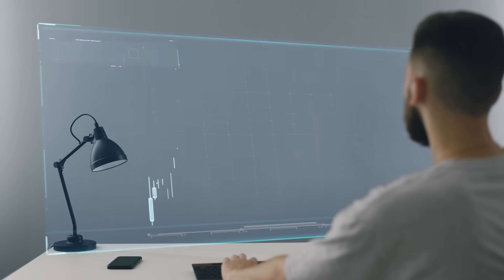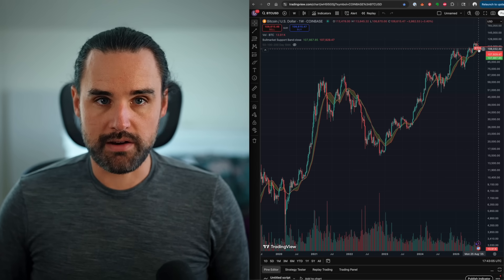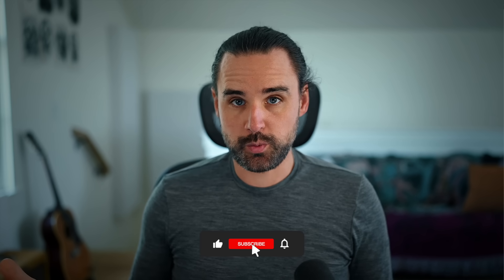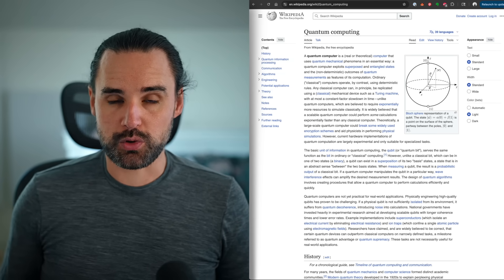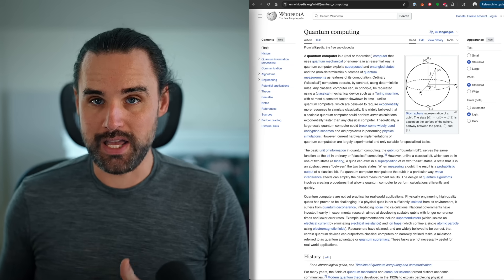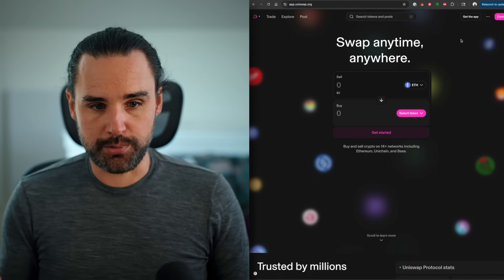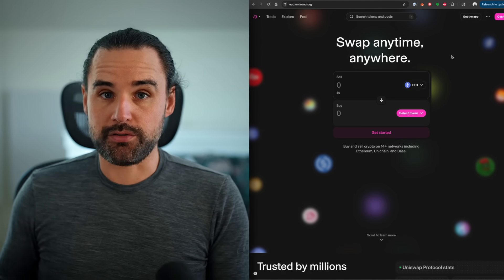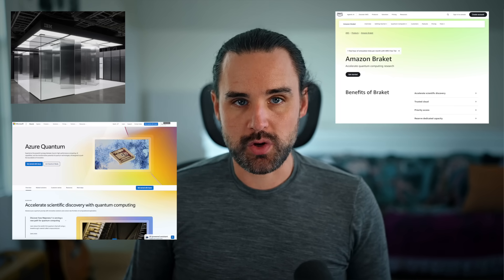The Most Insane Blockchain Trading Bot I’ve Ever Seen (It uses Quantum)